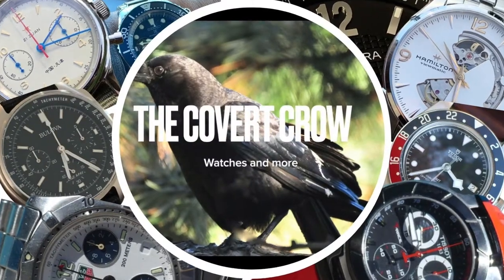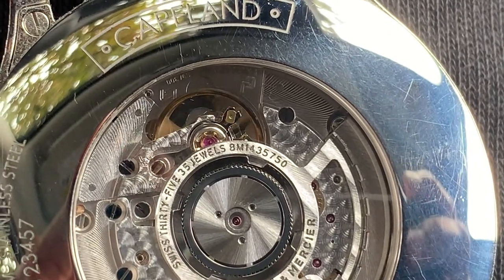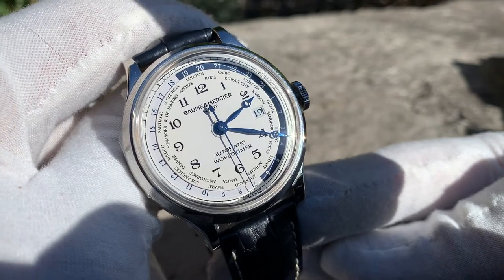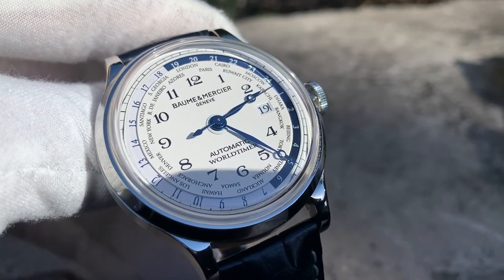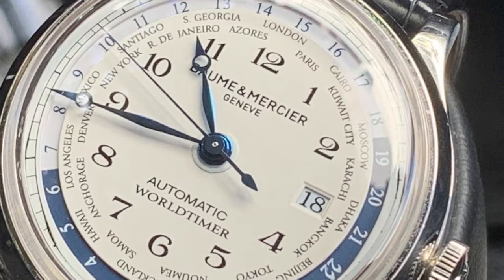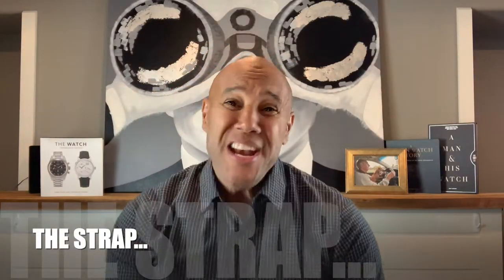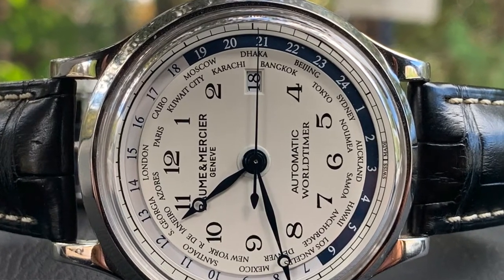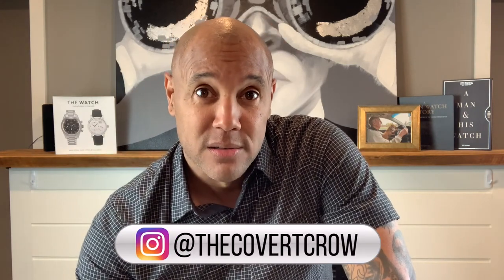BAUME & MERCIER CAPELAND WORLDTIMER WATCH REVIEW| Automatic wrist watch| Ref:MOA10106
A brief look at a luxury automatic casual/ dress watch with worldtime complication. The BAUME & MERCIER "CAPELAND" WORLD TIMER. She's slick and looks great, on Navy blue leather strap.